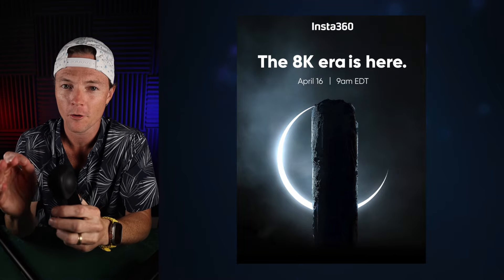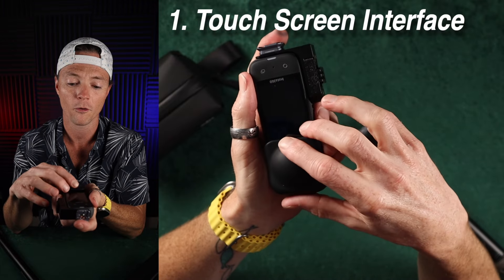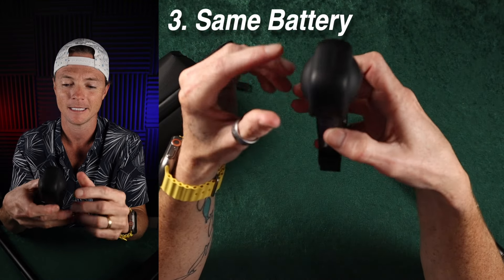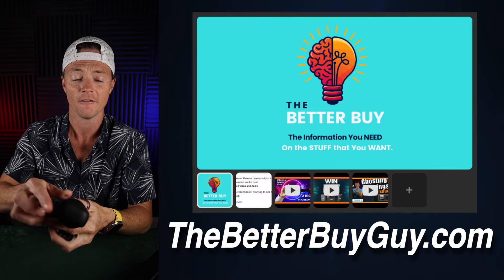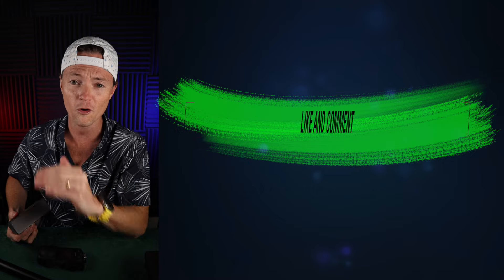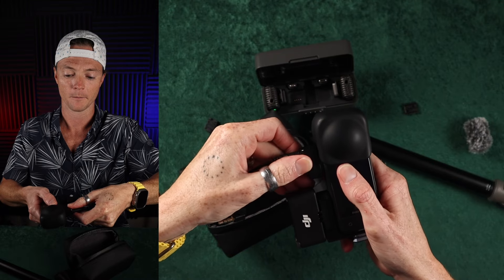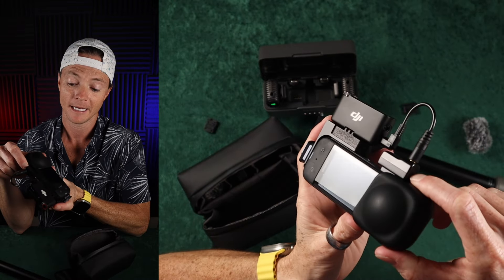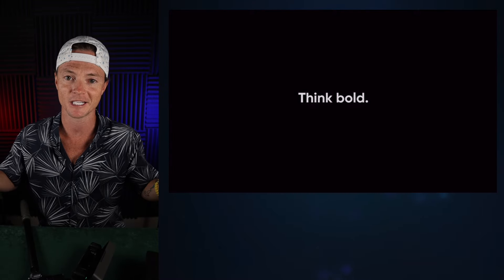Insta360 X4 - 8K Video?? - (Jump in the Comments)